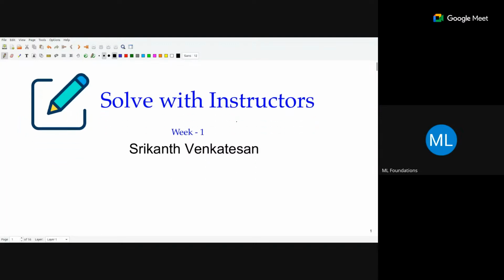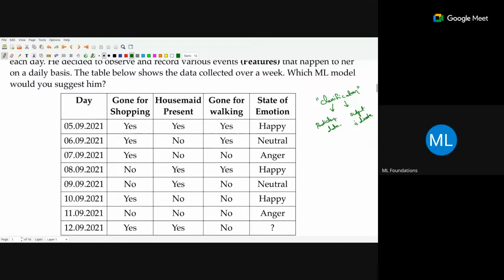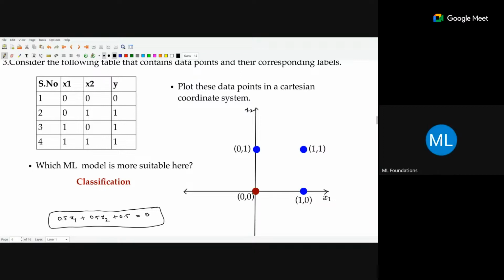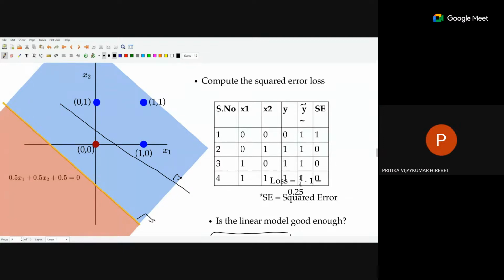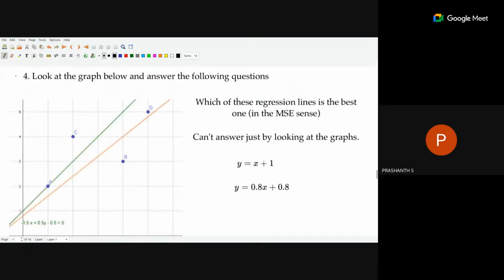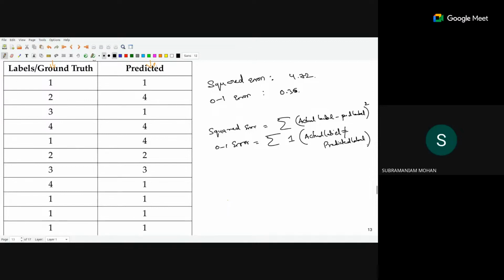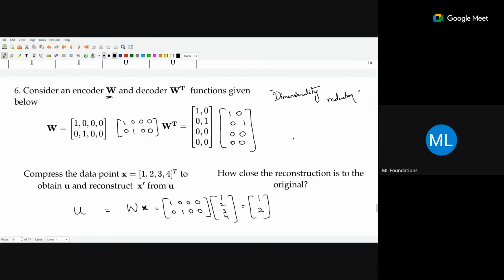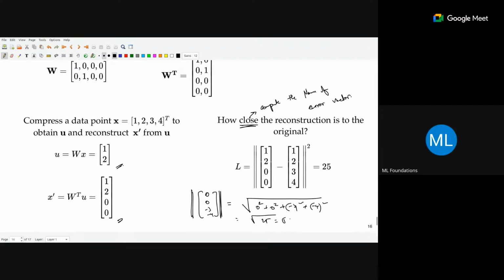Solve with us - Week 1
Week 1: Given a dataset, tell the best ML model fit (Regression) 0:02:07 - 0:16:30
Week 1: Given a dataset, tell the best ML model fit (Classification) 0:16:40 - 0:26:32
Week 1: Given a dataset, plot datapoints, best ML model fit, linear seperator, loss calculation 0:28:59 - 0:56:40
Week 1: Recognise the ML problem from the graph; choose the better line 1:05:15 - 1:22:11
Week 1: Compute squared loss, 0-1 loss 1:22:24 - 1:36:02
Week 1: Dimensionality reduction(reconstruction of dataset) 1:36:12 - 1:55:21